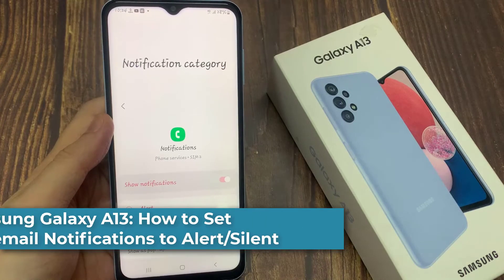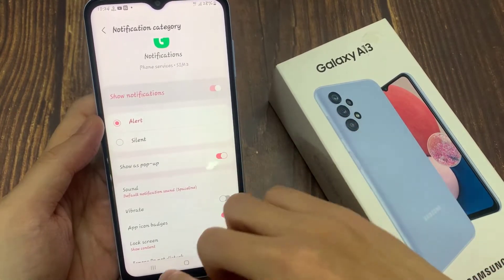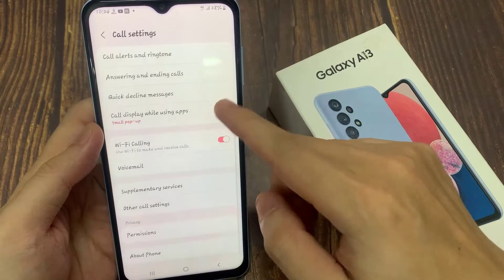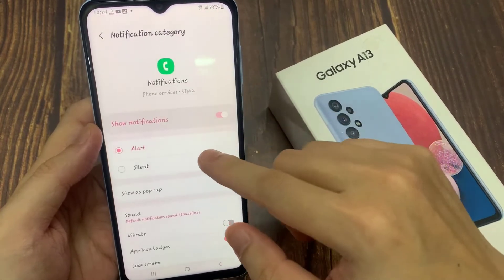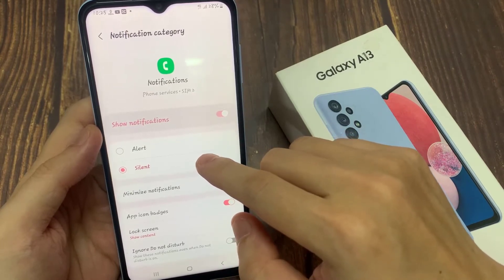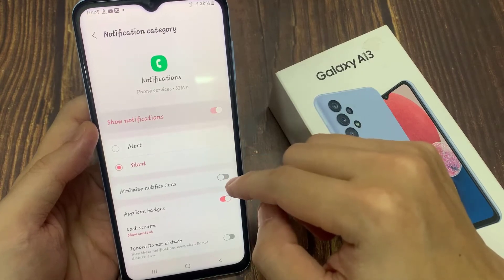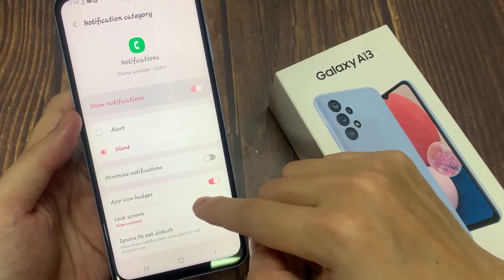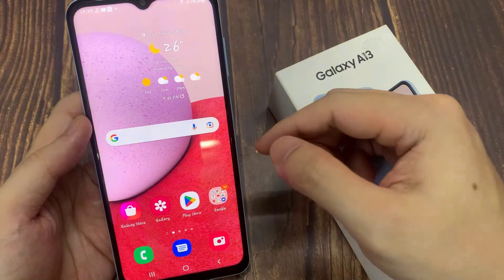Samsung Galaxy A13: How to Set Voicemail Notifications to Alert/Silent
Learn how you can set Voicemail Notifications to Alert/Silent on the Samsung Galaxy A13.